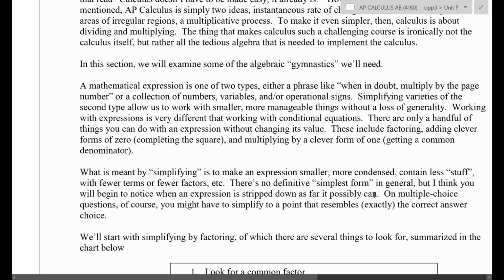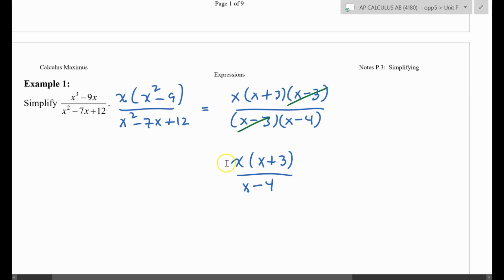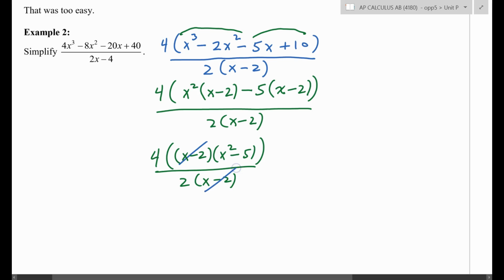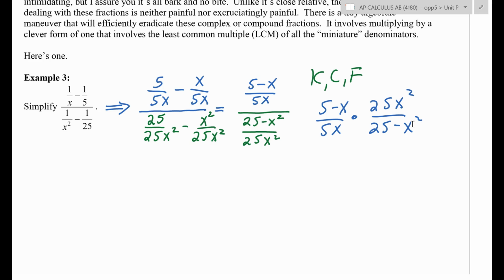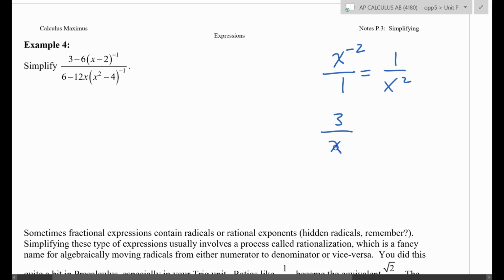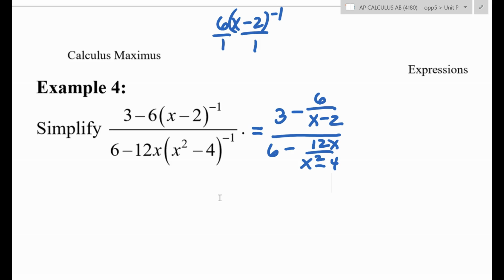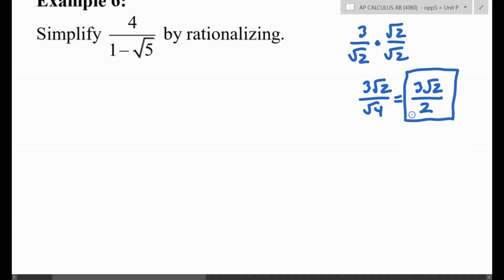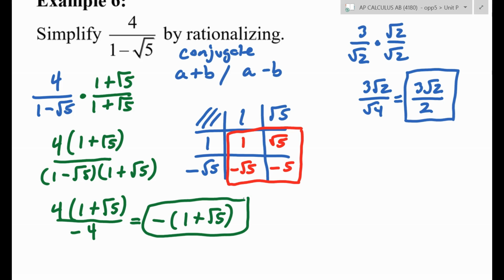AP Calc - Simplifying - opp6